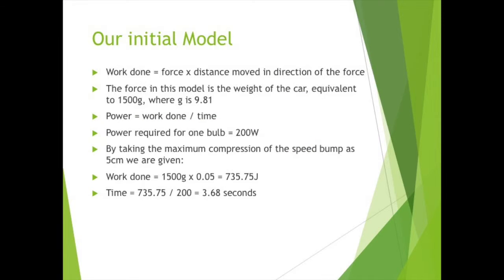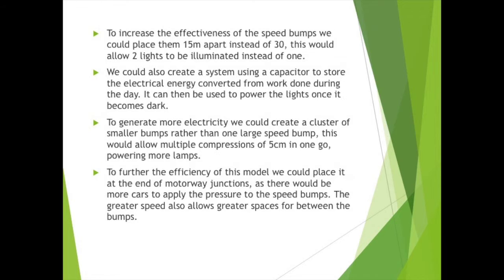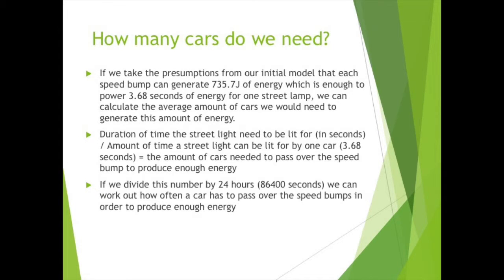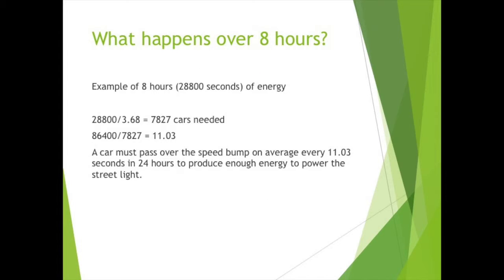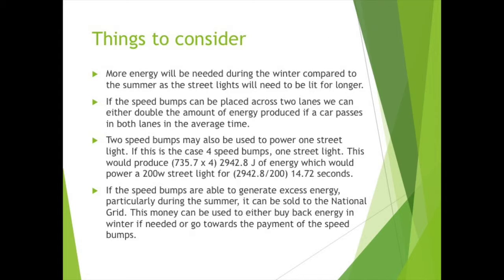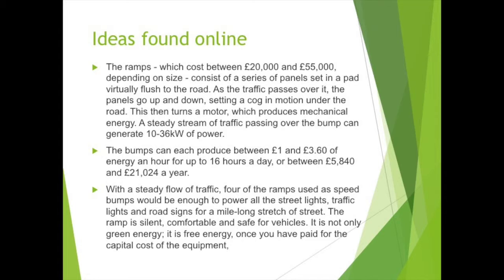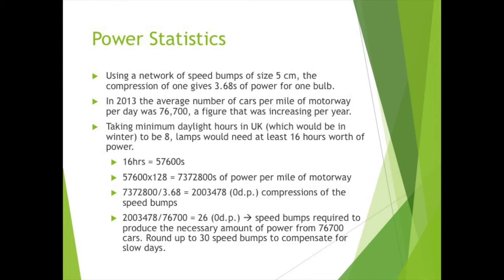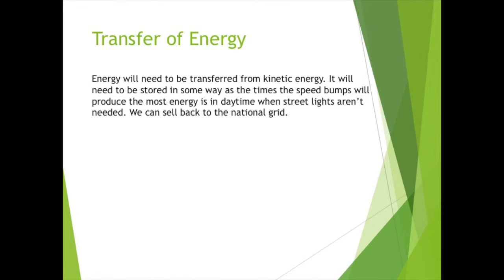Project 2 MMPS